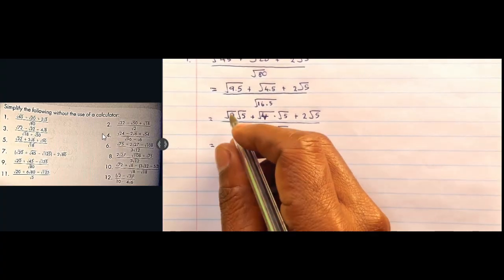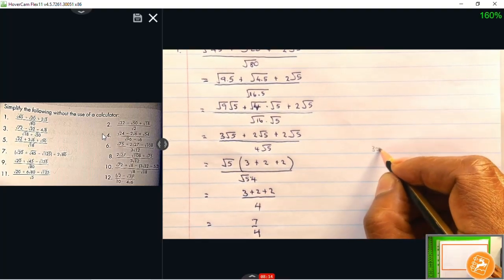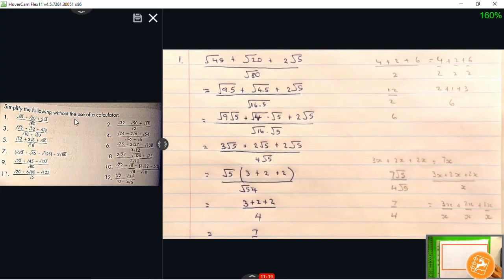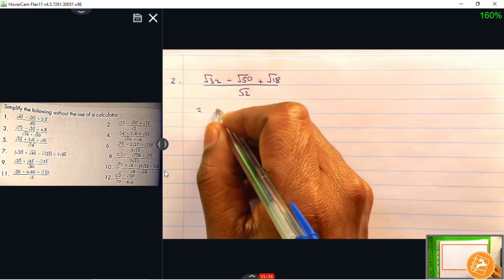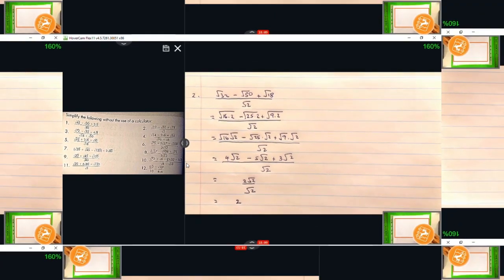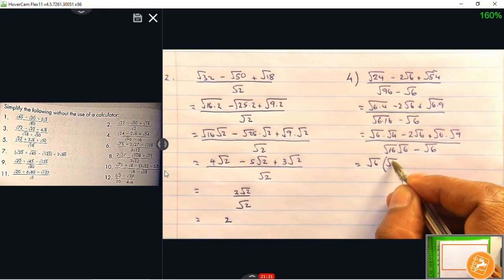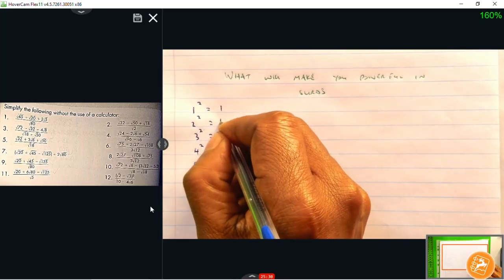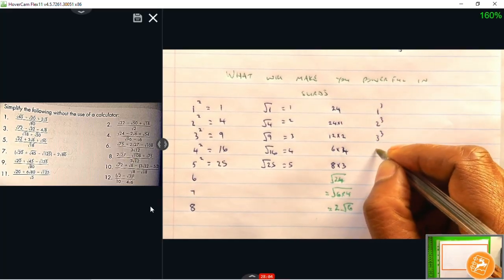Simplifying Surds, 3 Methods, TVET College Maths, FET Grade 10 & 11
The video covers the simplification of a few surd rational expressions. We demonstrate how the same challenge can be solved in different ways to arrive at the same solution.